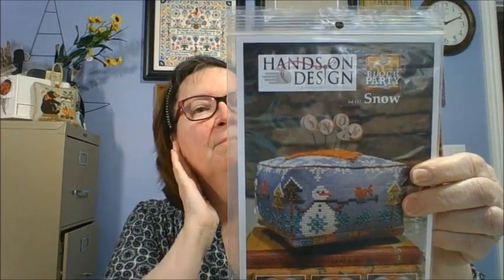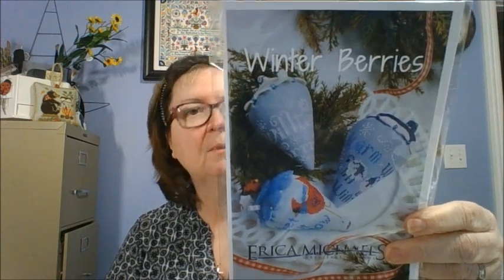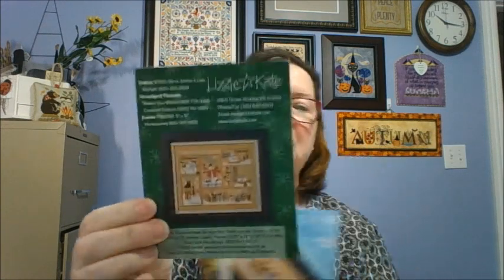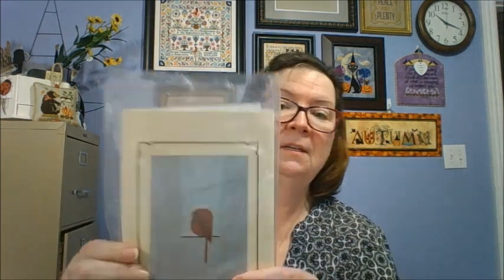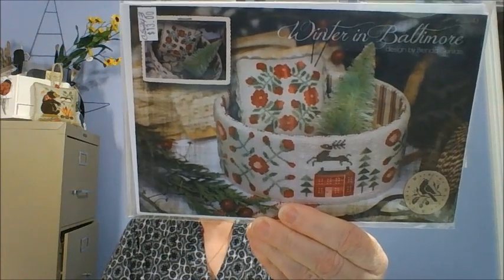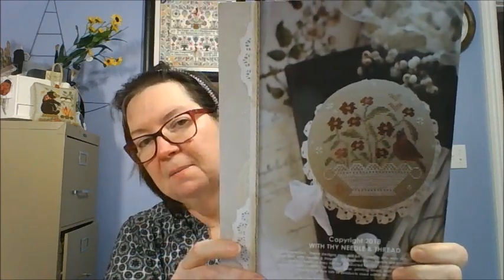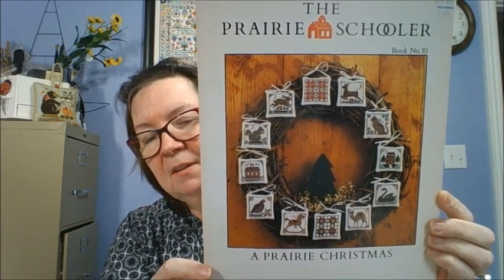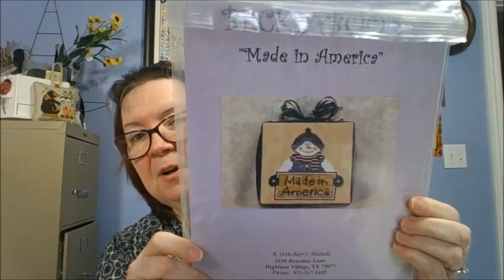Flosstube Extra: Stash Dive Part 1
This will be a multi part series from my cross stitch cabinet. Lots of new, old, OOP and really herd to find patterns. If you need more info on a particular pattern I show please leave a message below and I will be glad to get the info to you. Thanks!